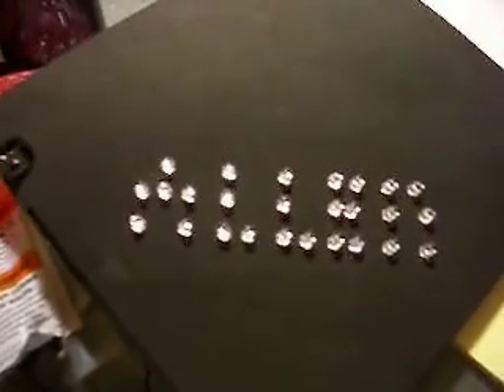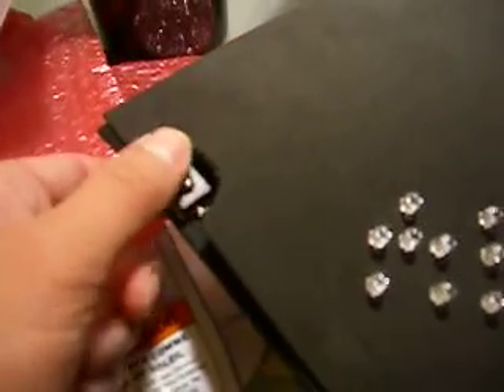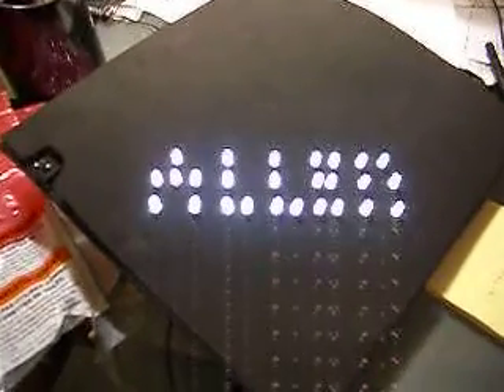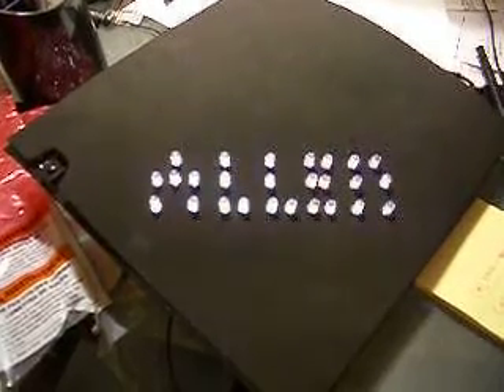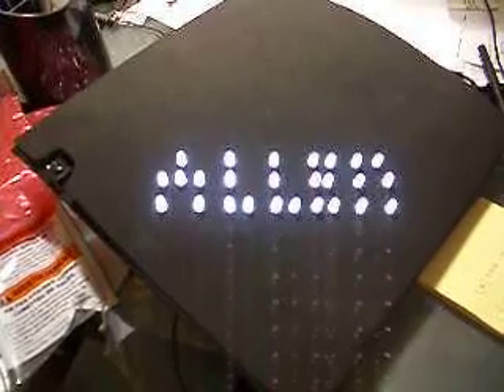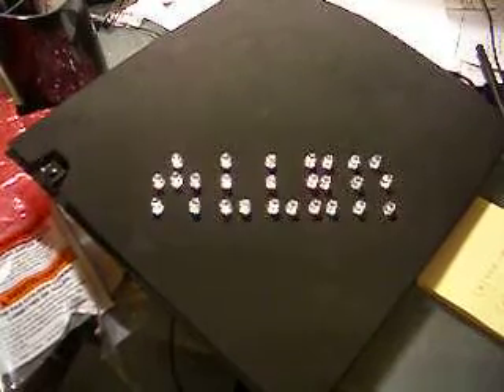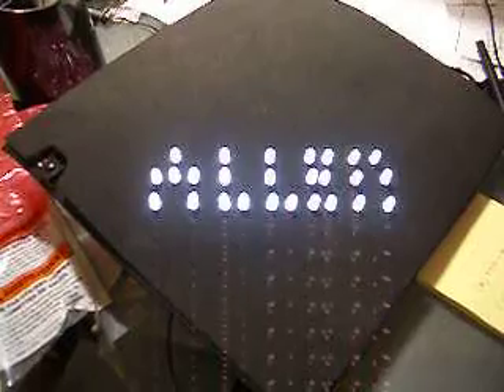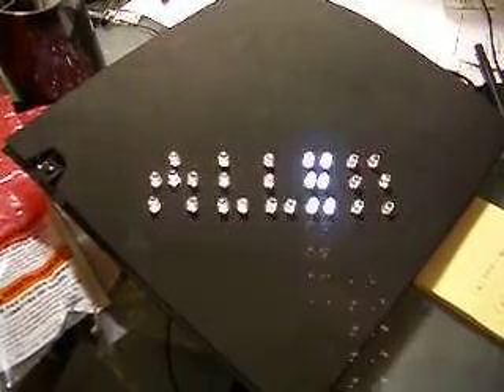Arduino Graduation Cap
This is a simple Arduino project I made. I used 5 of the PWM pins on the Arduino to control the letters ALLEN. I made this for my brother for his graduation. After I made it, he told me he was having an outside graduation. =/